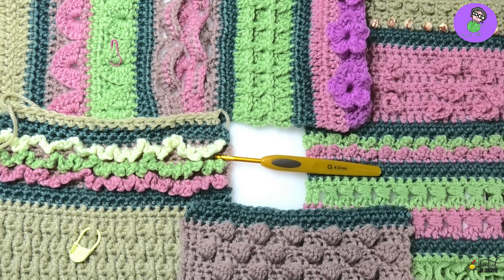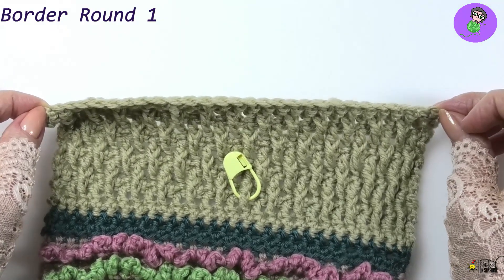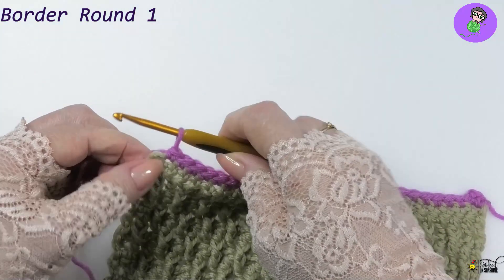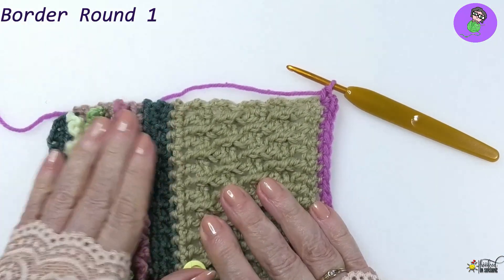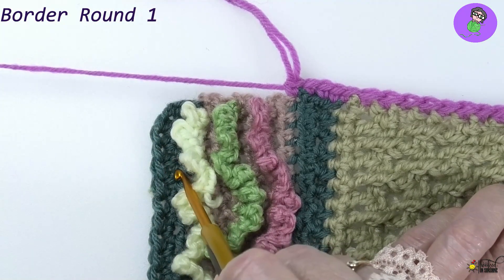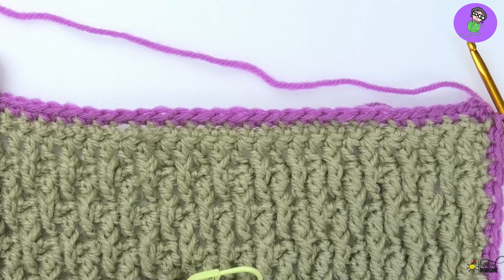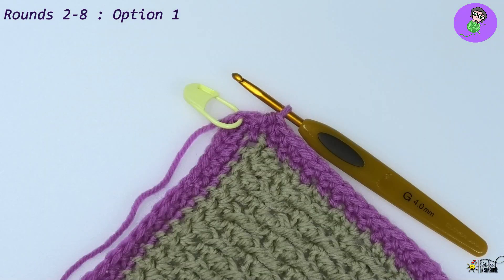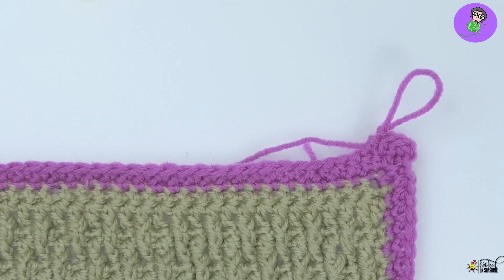T-t-t-t-t Touch Me CAL Part 8 - The Border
This series of video tutorials is for the T-t-t-t-t Touch Me Crochet-Along.
They have been made with permission from the designer Granny2 from Hooked On Sunshine.

Timestamps:
00:00 Introduction
00:49 Round 1- Setup round for both border options.
16:18 Rounds 2,3,5,6&8 - Option 1: HDC border
23:33 Rounds 4 and 7 only - Option 1 special instructions
27:16 Rounds 2-8 - Option 2: Herringbone HDC border

xx
Crochet My Way